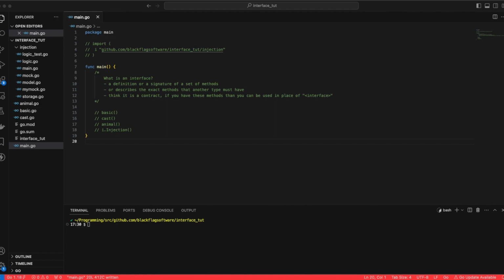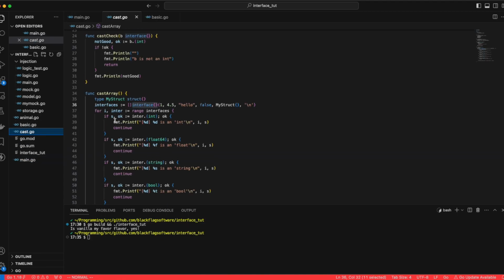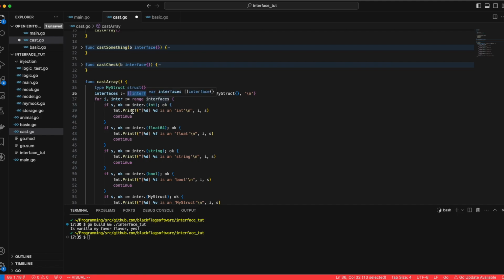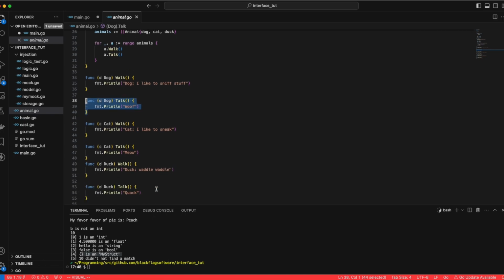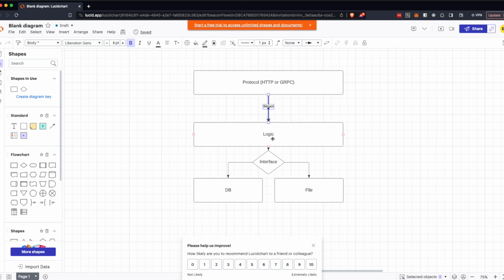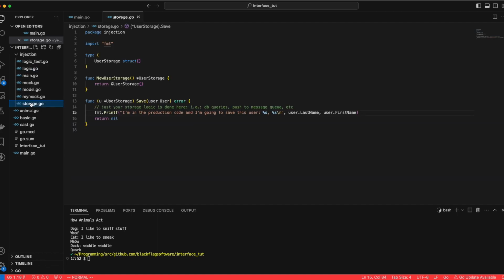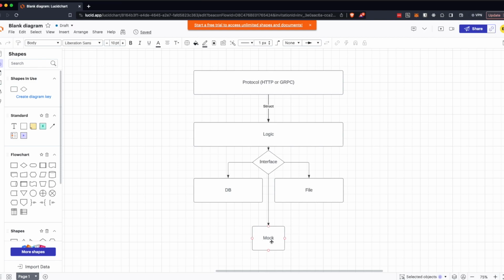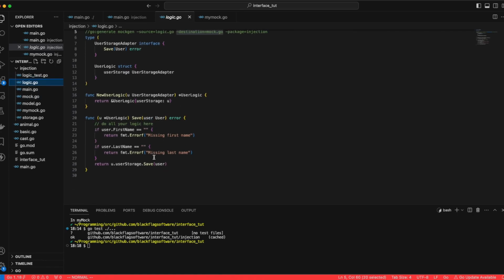How to interfaces in Go (Golang)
This how-to video explains what are interfaces in golang and how they use from simple examples to being used for testing.